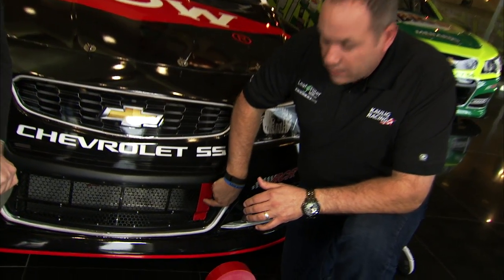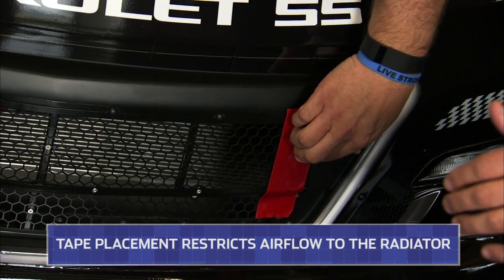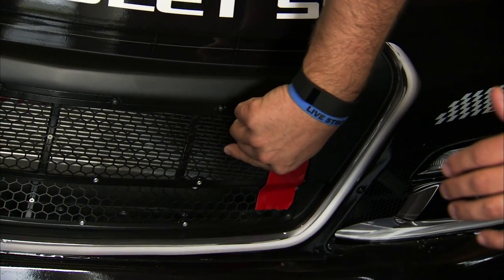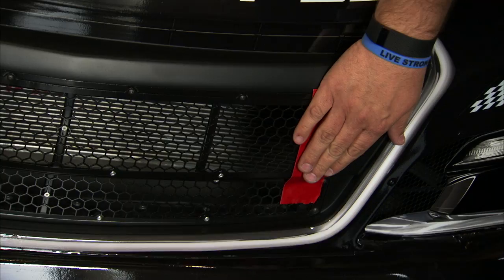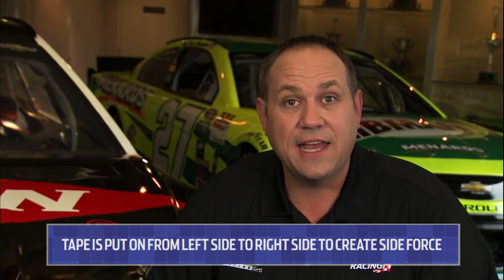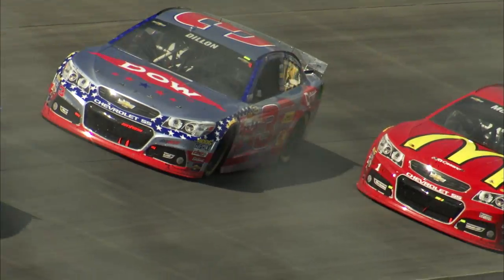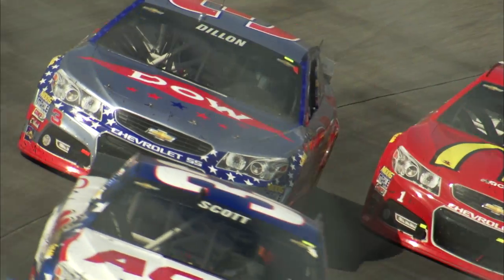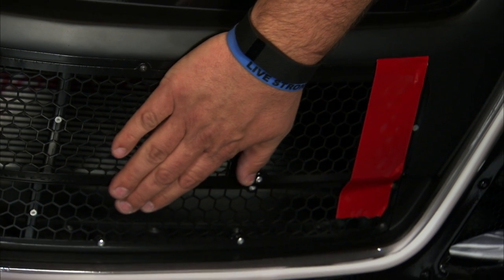Tech Talk: Grille Tape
Jonathan Merryman and Chris Rice break down how grille tape will keep a driver's engine running at optimum temperature and how it can create downforce at the one-and-a-half mile Atlanta Motor Speedway.